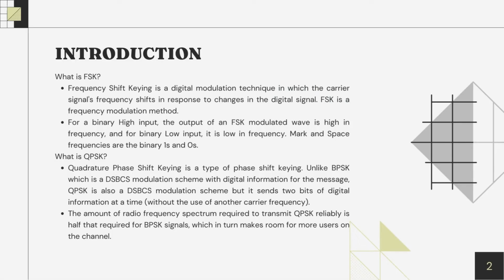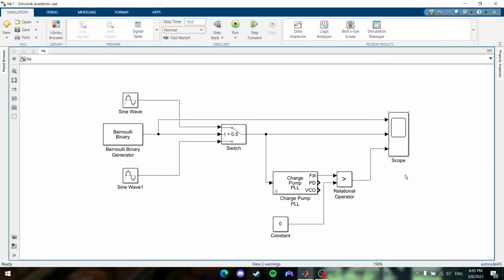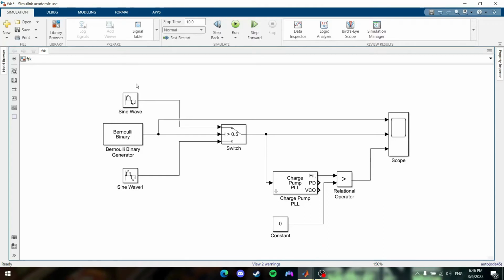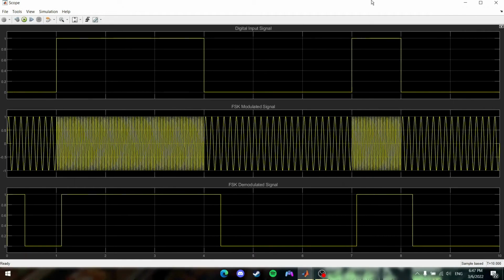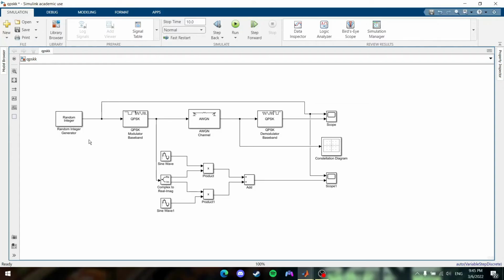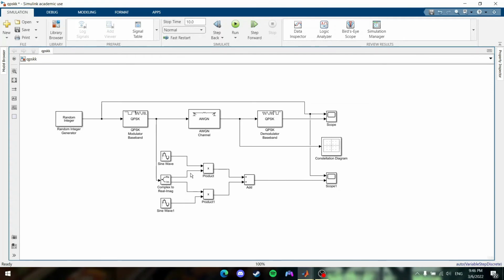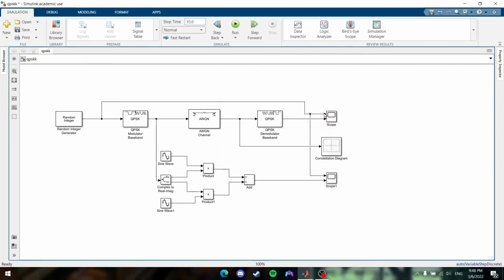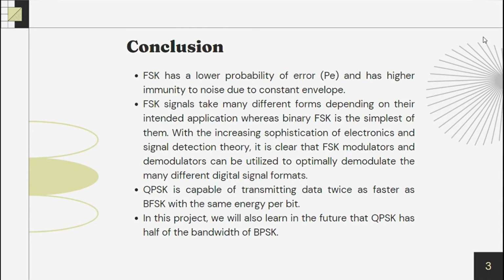BENT3753 COMMUNICATION PRINCIPLES - FSK AND QPSK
GROUP 6
Muhammad Arfan Bin Khairol Annuar B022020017
Mohammad Amerul Shazwan Bin Ismail B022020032
Muhammad Afnan Wajdee Bin Khasim B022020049
Muhammad Emil Haziq Bin Mohammad Ali B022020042
Putra Hariz Haikal Bin Md Suraini B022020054